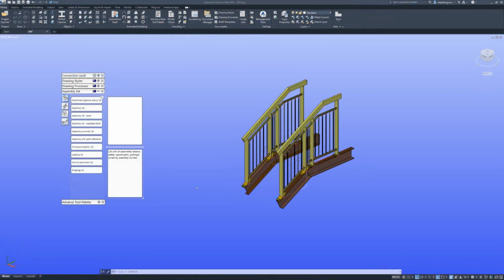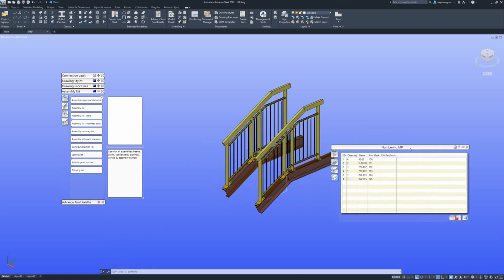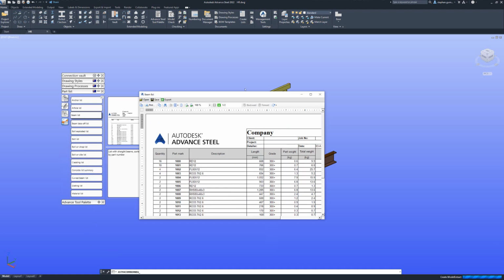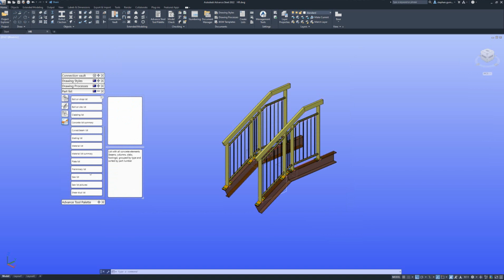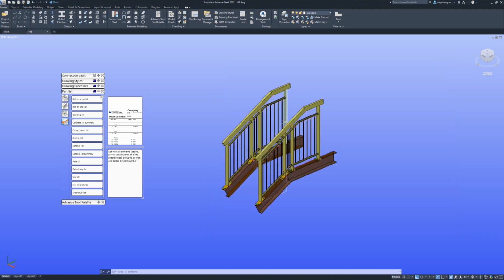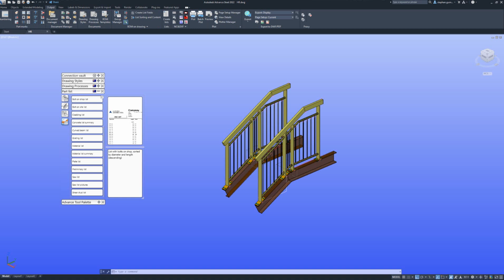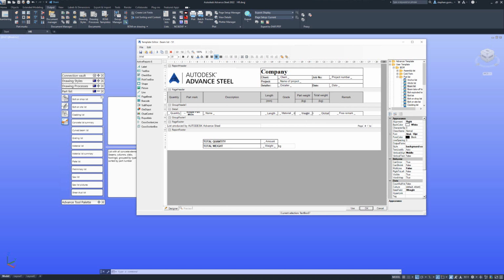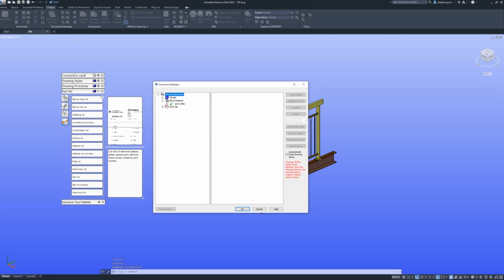Advance Steel Cutting Lists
In this video, Stephan Gumpert, Senior Technical Specialist at Autodesk Australia will explain how to use the cutting lists